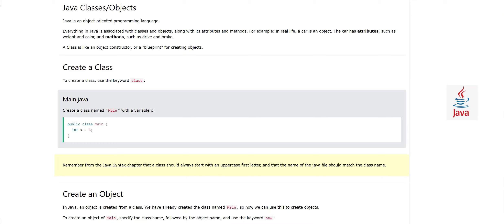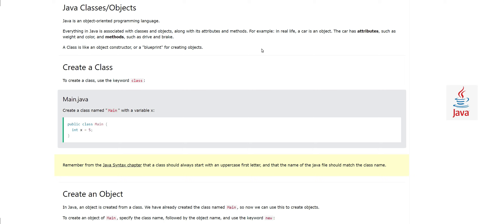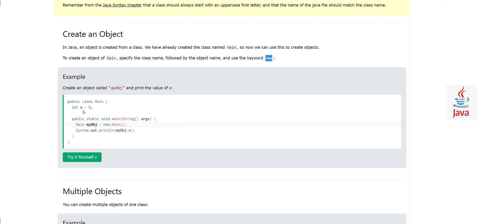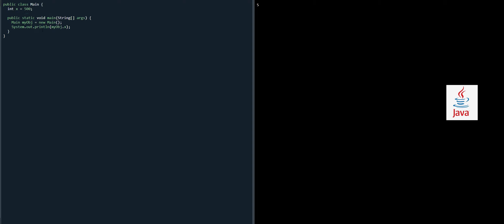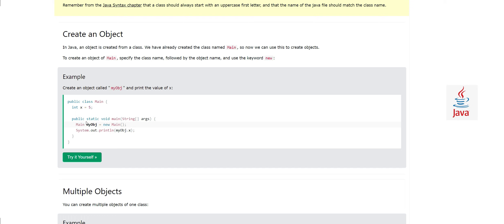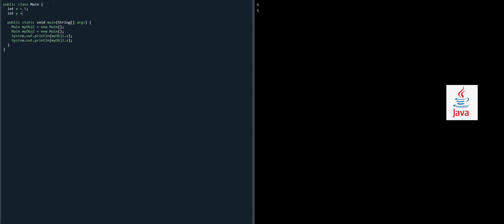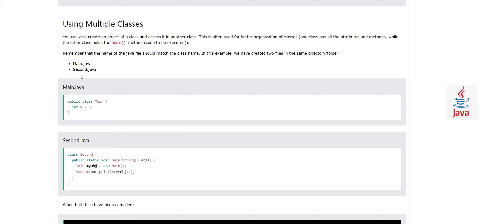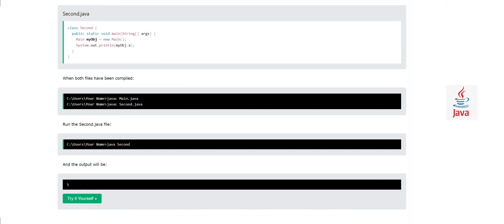Classes and Objects in Java - Java tutorial - w3Schools - Chapter 26 English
Java is an object-oriented programming language.

Everything in Java is associated with classes and objects, along with its attributes and methods. For example: in real life, a car is an object. The car has attributes, such as weight and color, and methods, such as drive and brake.

A Class is like an object constructor, or a "blueprint" for creating objects.